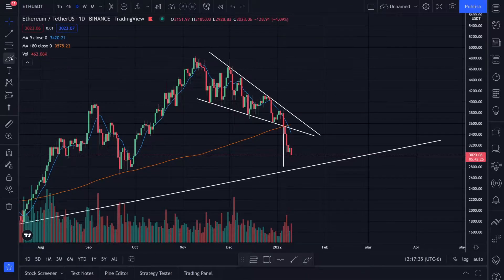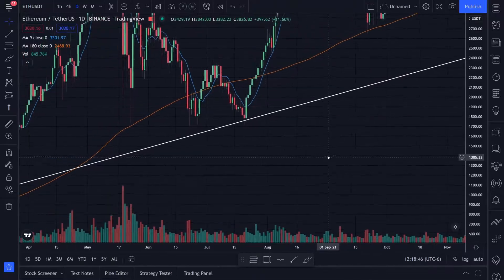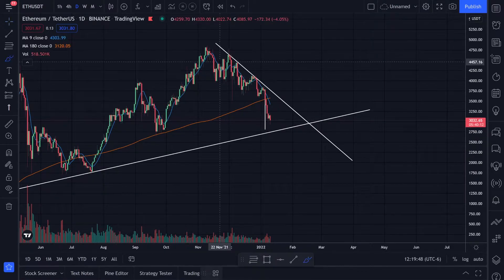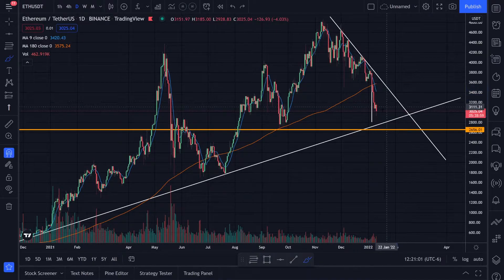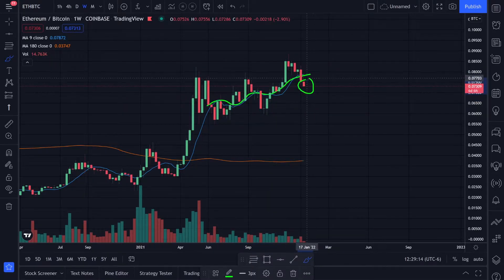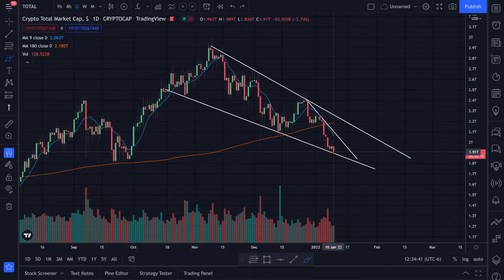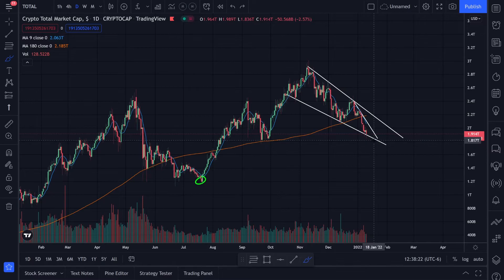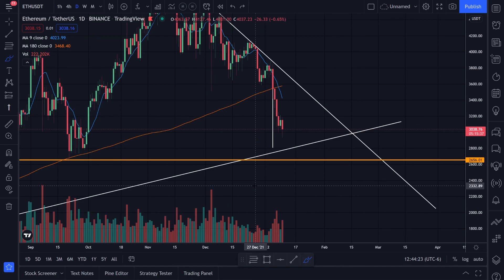Can Ethereum Stay Above 2656 Is The Question ETH Analysis Today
Ethereum getting close to my 2800 target.

eth is trending down and getting closer to my 2800 level that I have been looking at I think we really need to stay above 2656 if we dont want to go down to around 1700. We are looking at a down trend and until we break that going to the upside then I think we have to be careful. I am also hoping we can hold support and get a reversal soon but untill we start breaking trend lines we wont know for sure or at least we will have a better idea once we do.